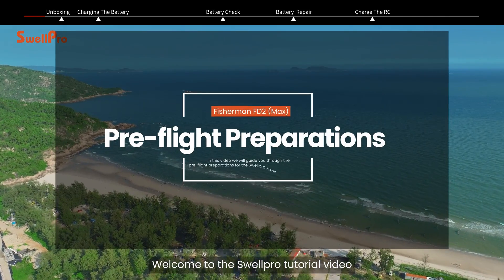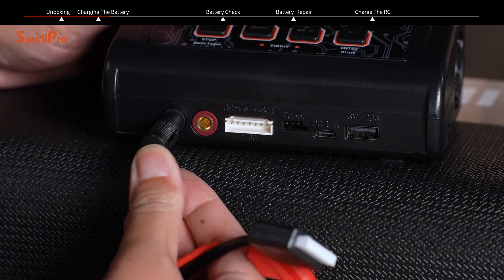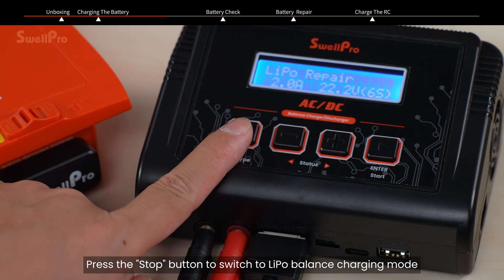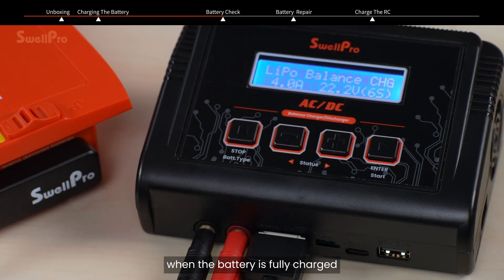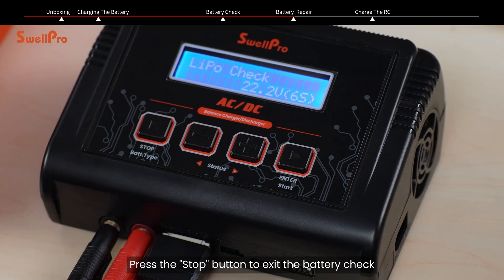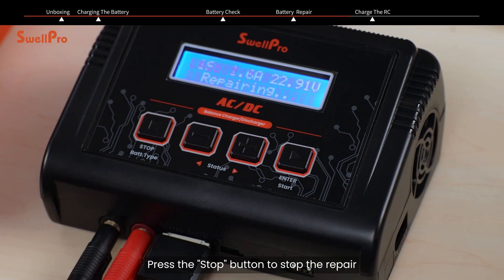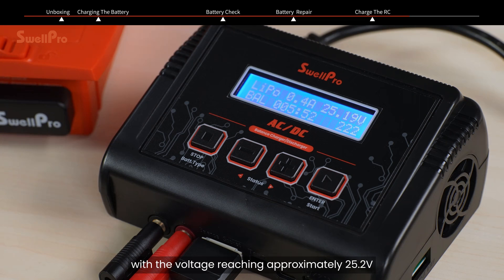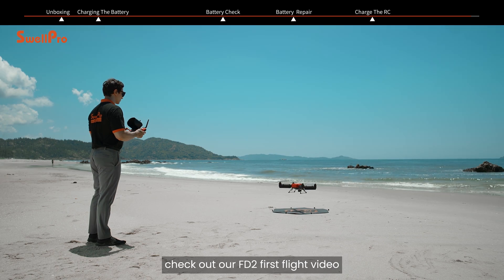SwellPro Fisherman FD2 Max Pre-flight Tutorial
In this video, we walk you through the unboxing and the essential steps to prepare your SwellPro Fisherman FD2 Max fishing drone for a safe and smooth operation. We will also provide you with tips regarding prolonging the lifespan of flight battery.